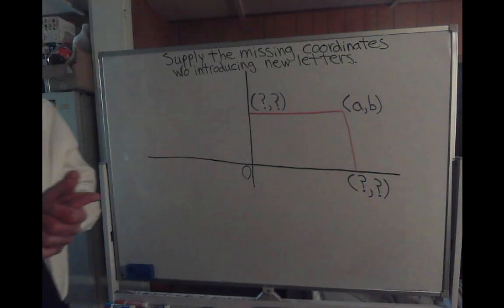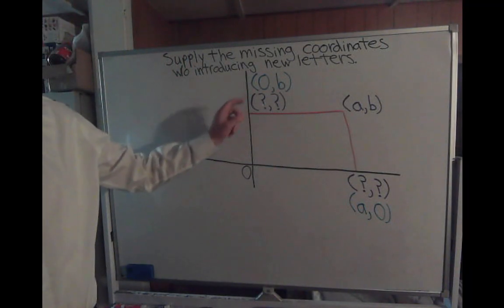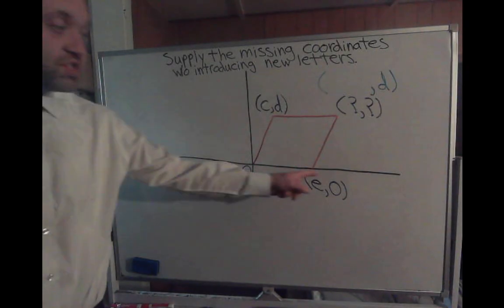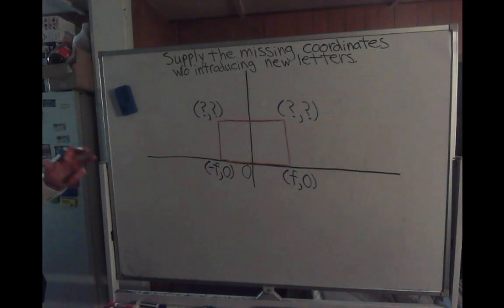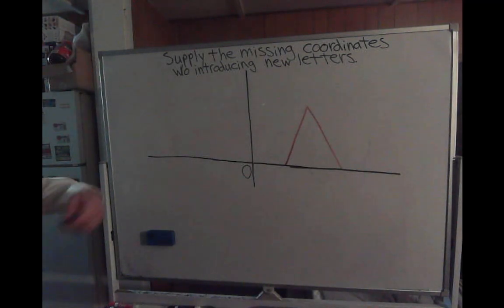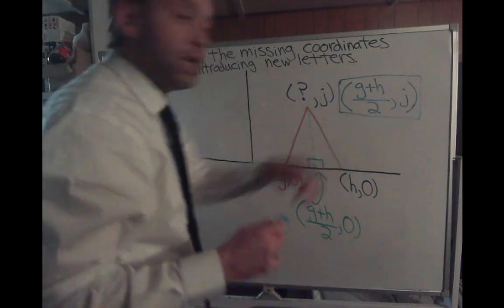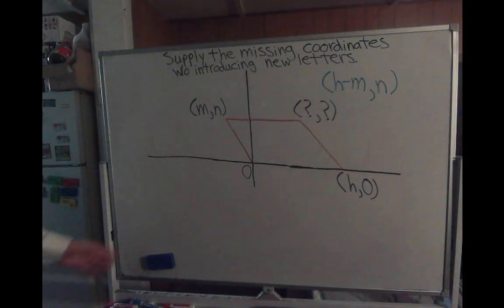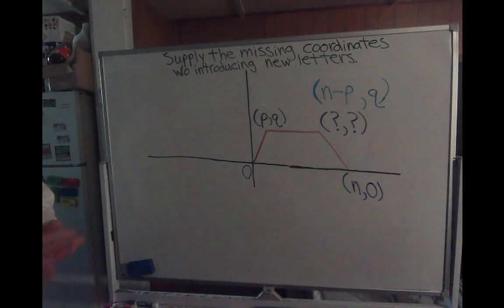Coordinate Geometry Problems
Given 6 polygons in the coordinate plane, find missing coordinates, without introducing any new letters.  This will prepare us for the next lesson of Coordinate Geometry Proofs.